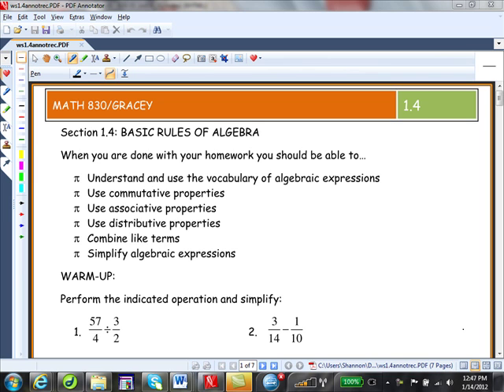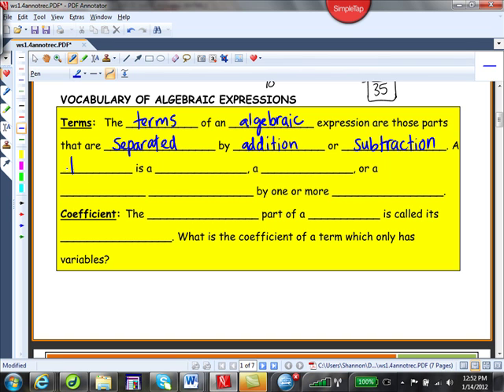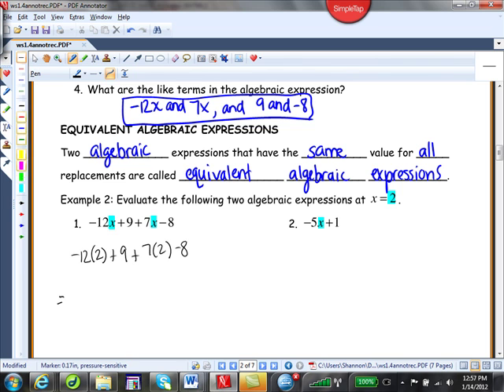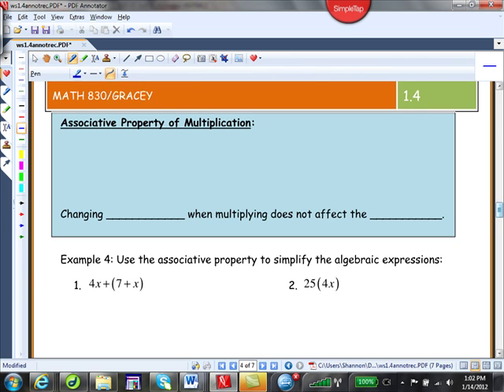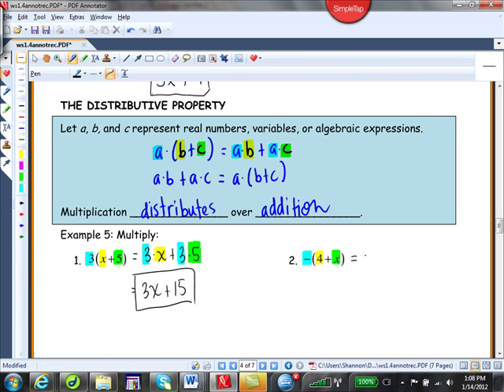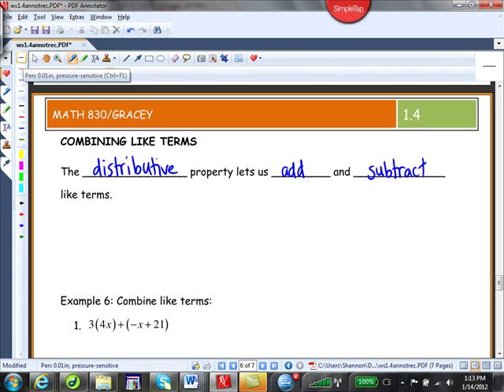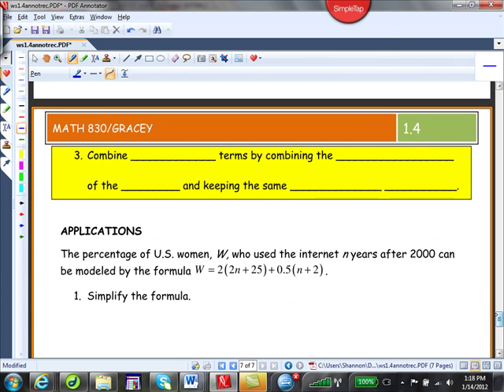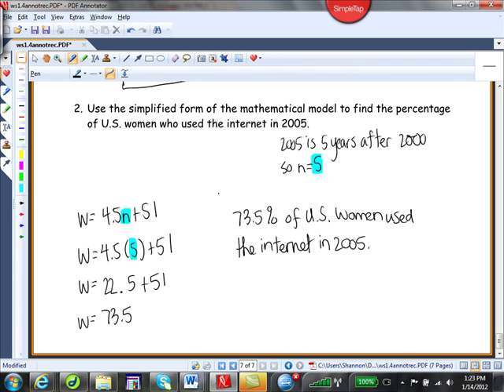Basic Rules of Algebra_1.4.mp4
This video will help you learn how to understand and use the vocabulary of algebraic expressions, use commutative properties, use associative properties, use distributive properties, combine like terms, and simplify algebraic expressions